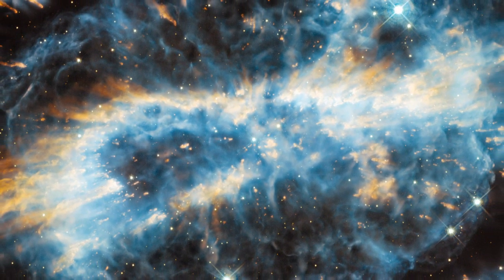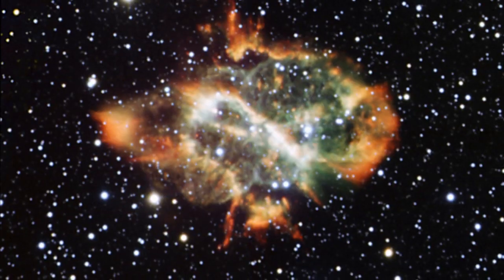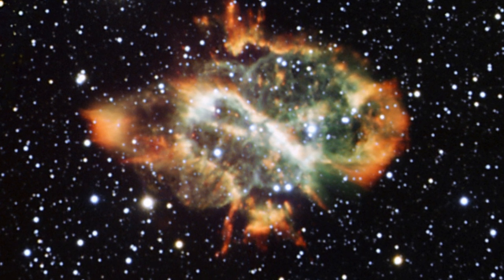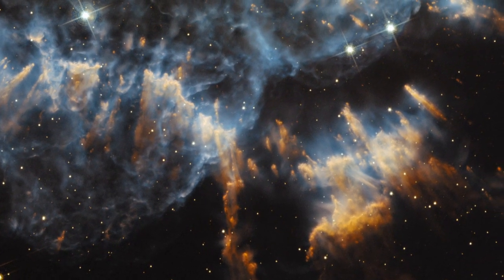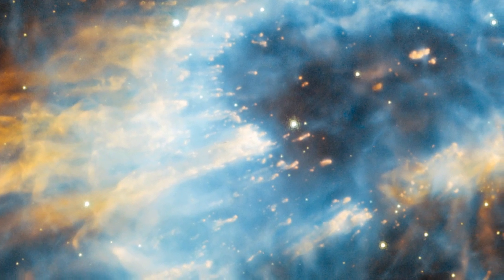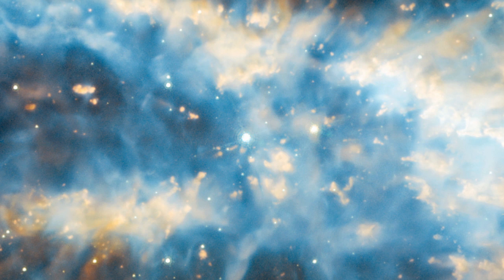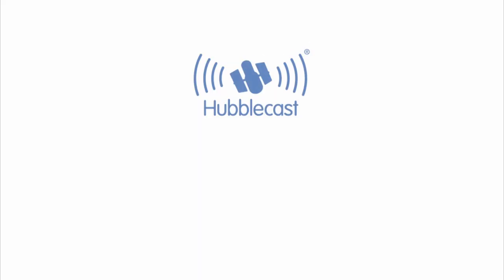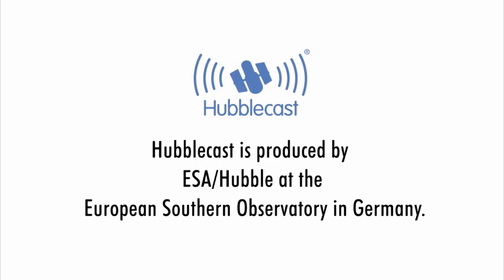A Tour of Planetary Nebula NGC 5189 | Hubblecast 61 | ESA Hubble Space Telescope HD Video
- Hubblecast explores planetary nebula NGC 5189, located several thousand light-years away in the southern constellation of Musca -located just beneath the Southern Cross. Please rate and comment, thanks!
Video Credits: ESA/Hubble